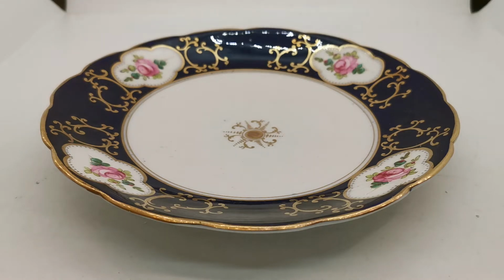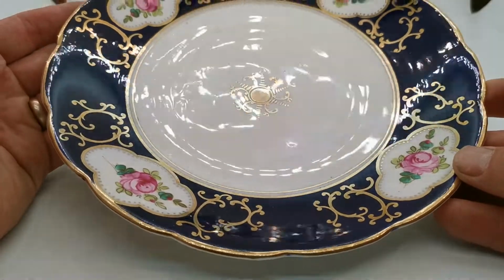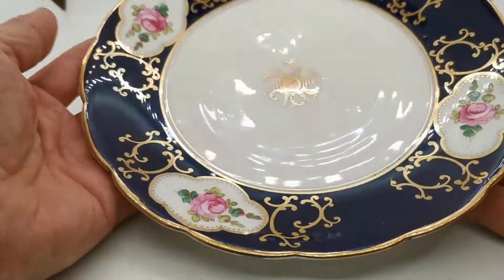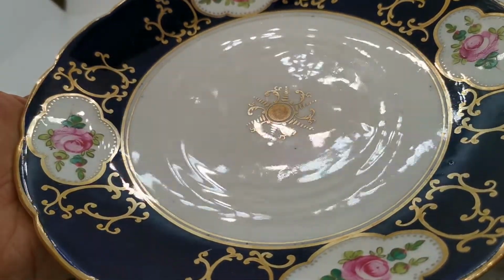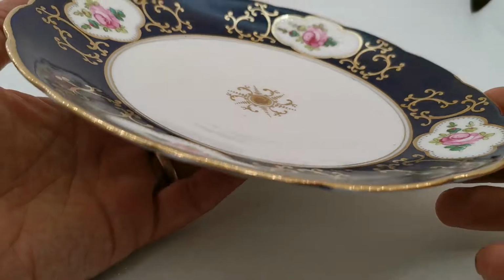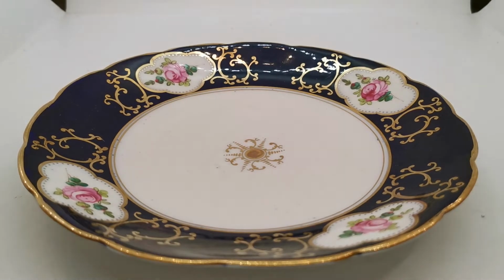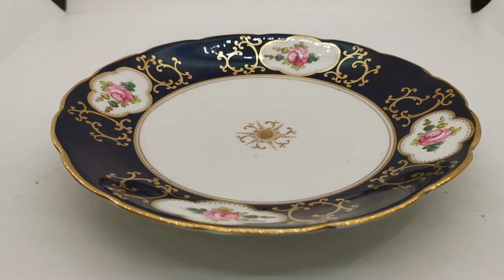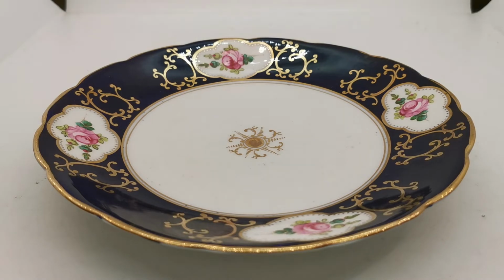Antique Bone China Cake Plate pattern 4568 c1860-1900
Antique Floral English bone china Victorian hand decorated Cake Plate pattern 4568
Superb English Victorian bone china hand decorated round cake plate
None of the pieces have a factory mark but most have decorators 4568 pattern ref
From the quality size and shapes the date range 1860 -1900
Superb Antique condition
8.5-inch diameter scalloped rim serving plate with 4 panel floral decoration and hand gilt scroll detailing
Rich cobalt blue panel background with 24 carat gold gilt detailing all hand applied
Very good cabinet collectors condition with just the right amount of ware to the gilt rims for authenticity and patina
One of the nicest and best quality sets we have listed this year.
Part of a large tea set being listed including a very fine large teapot and urn dual handle and lidded sugar bowl